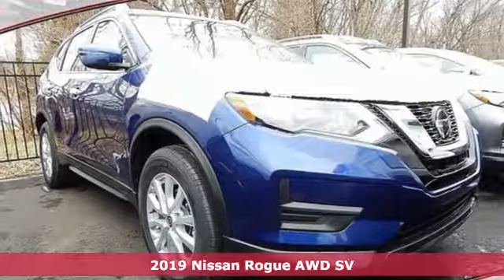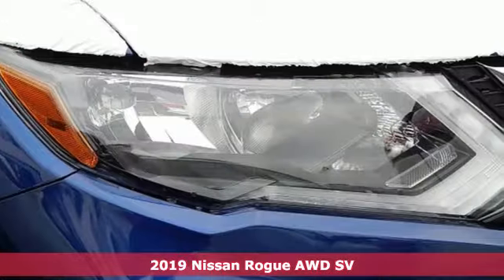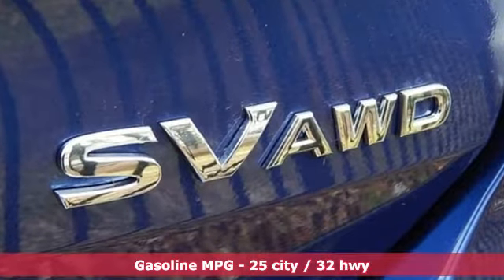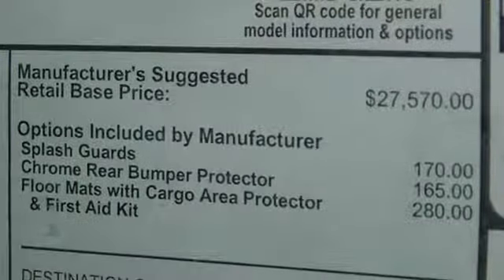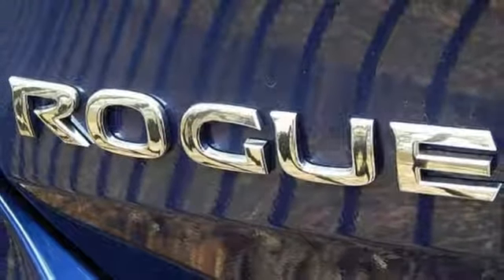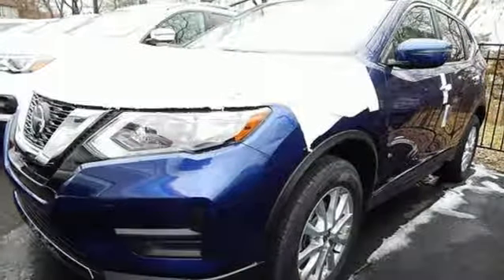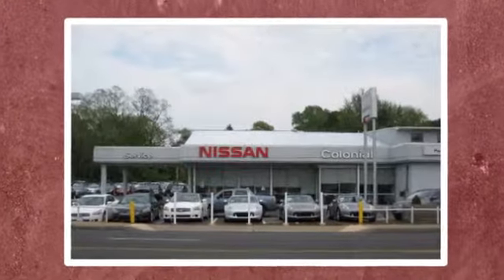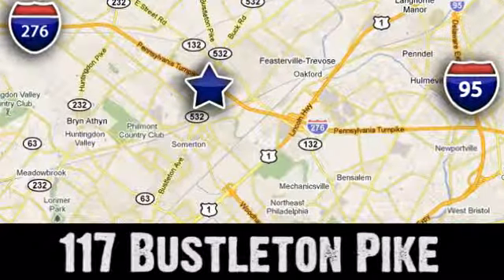2019 Nissan Rogue Feasterville Philadelphia, PA #71797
Year: 2019
Make: Nissan
Model: Rogue
Trim: SV
Engine: 4 Cyl. 2.5 L
Transmission: Variable
Color: Caspian Blue Metallic
Interior: Charcoal
Stock #: 71797
VIN: 5N1AT2MV8KC719023

Address:
117 Bustleton Pike